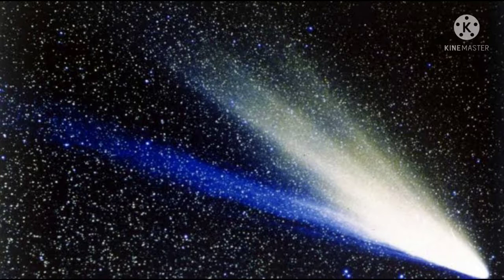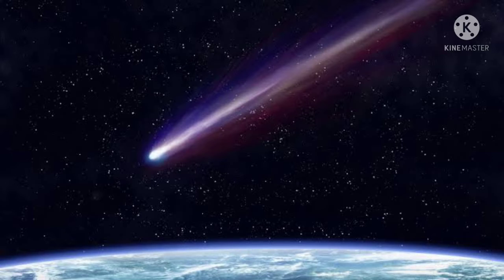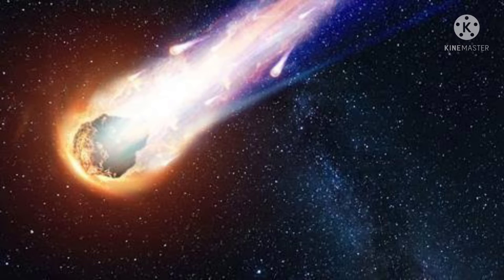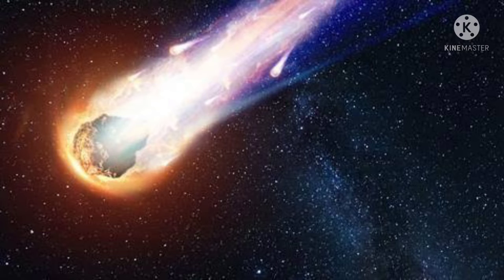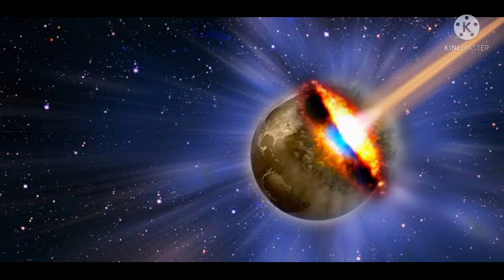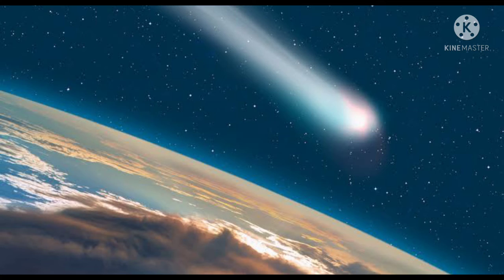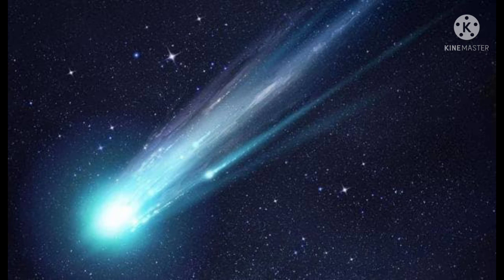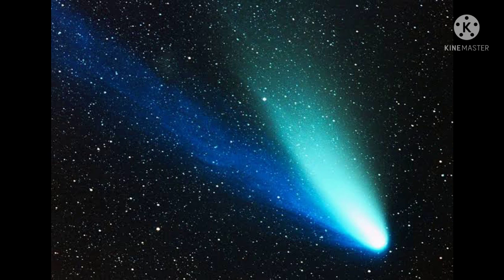What Is Comets?